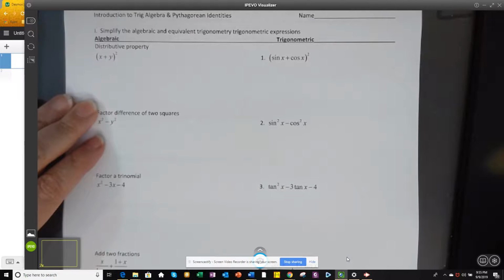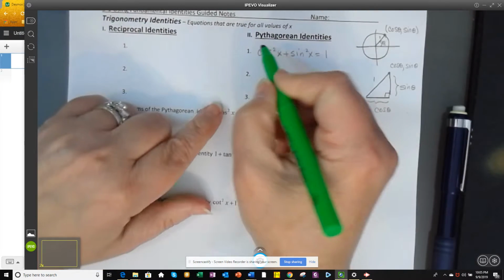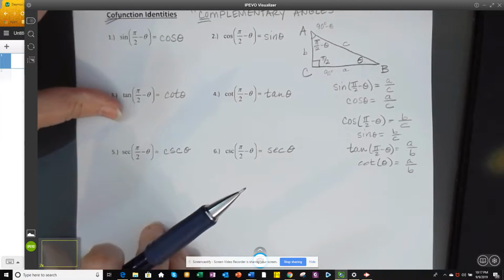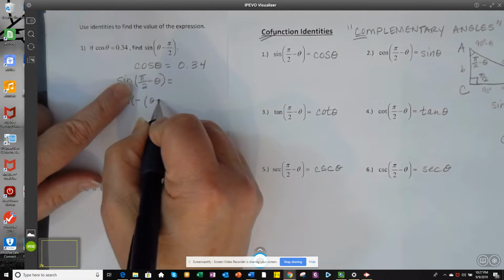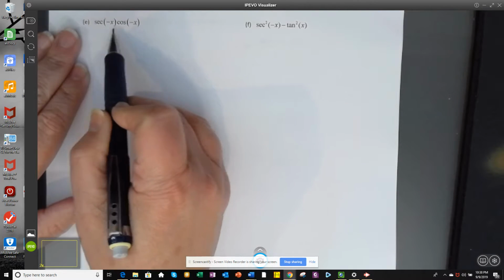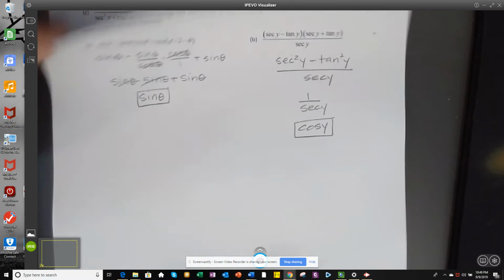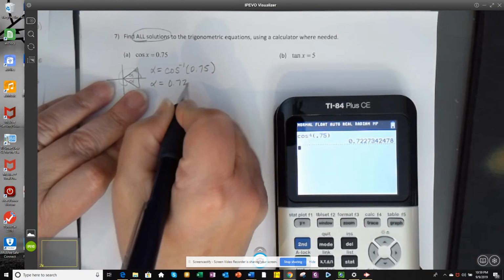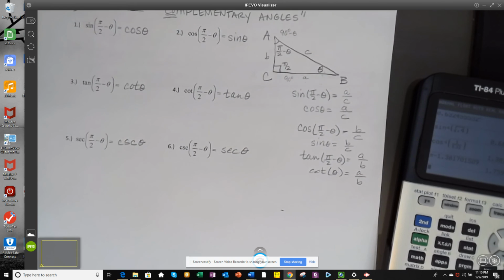Algebra of Trig/Fundamental Trig Identities and Solving Basic Trig Equations